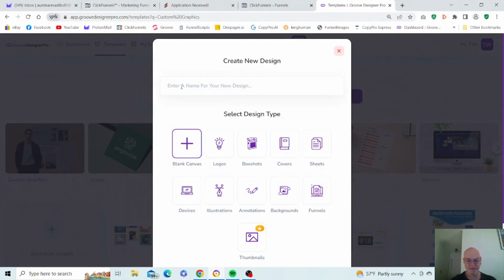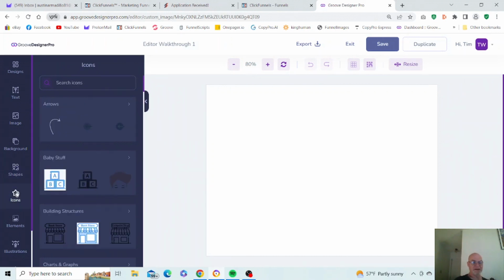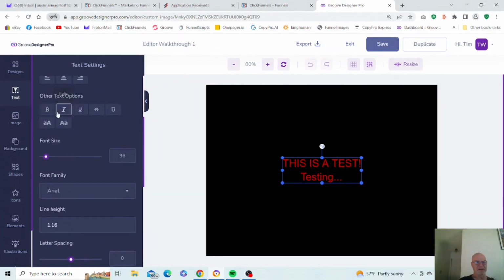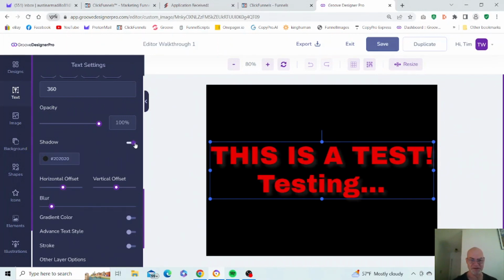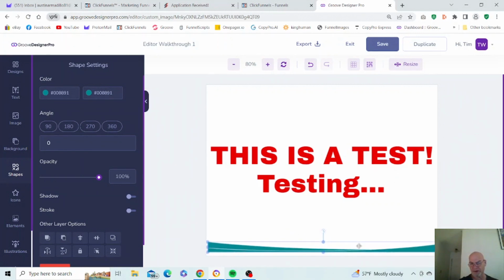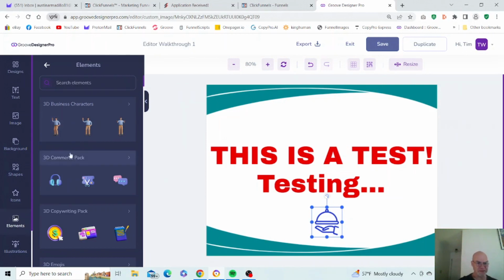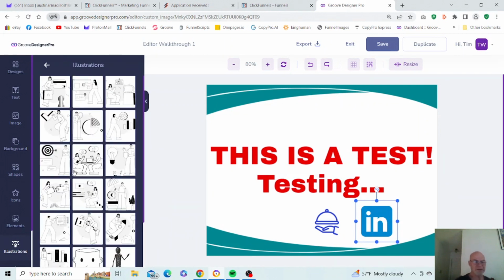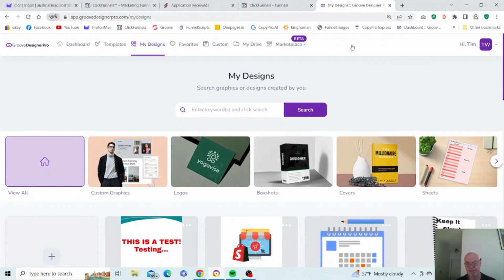Walkthrough - A Tour Of The Click Designs Editor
A walkthrough of the easy and intuitive editor in Click Designs. Click Designs is the easier than Photoshop and faster than Canva for creating marketing graphics, mockups and bundles. Click Designs is the graphics software made by a marketer for marketers.